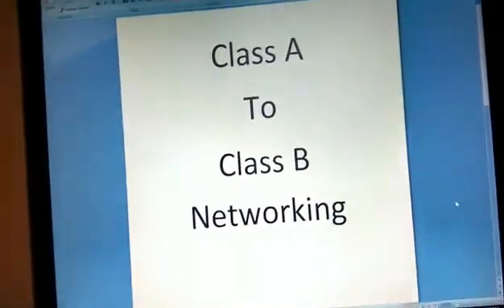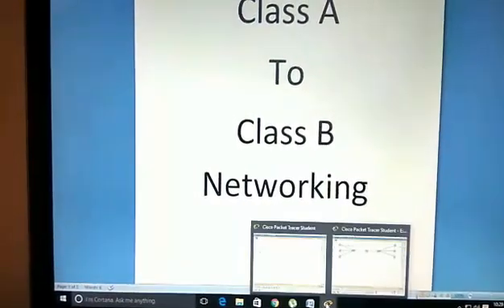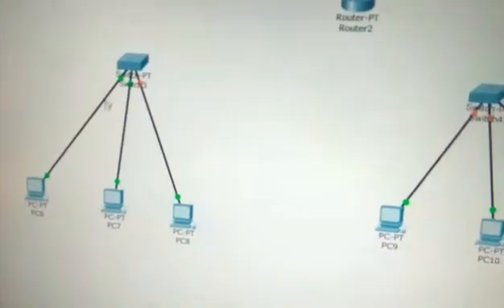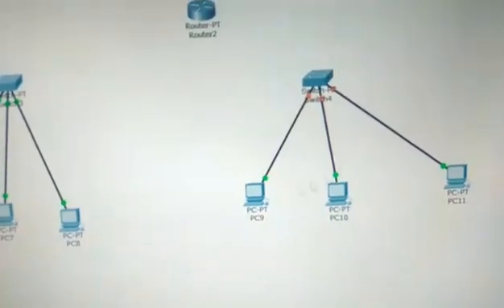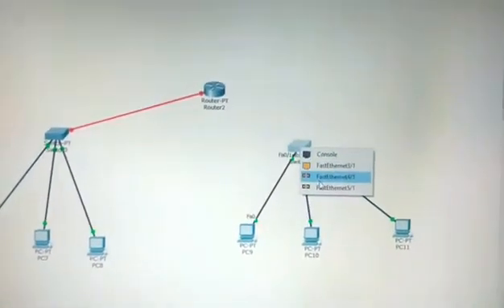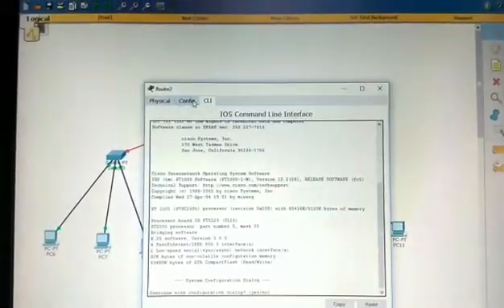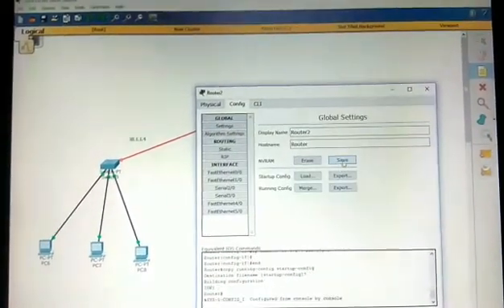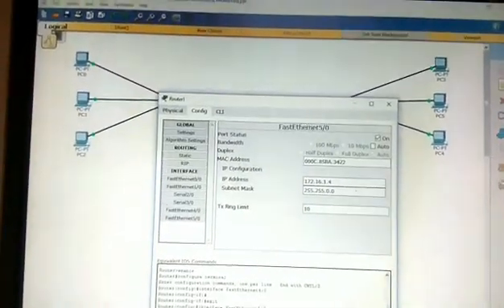CISCO PACKET TRACER: CLASS A TO CLASS B NETWORKING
IP used for Class A
10.1.1.1
10.1.1.2
10.1.1.3

IP used for Class B
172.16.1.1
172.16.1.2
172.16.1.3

IP for Router and Gateway
10.1.1.4
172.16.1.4